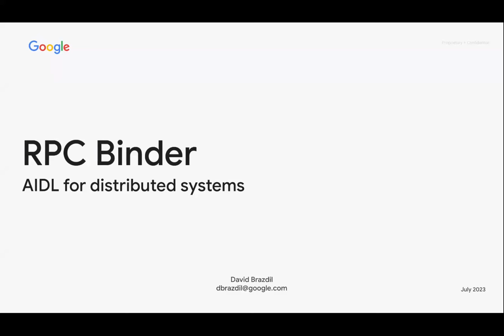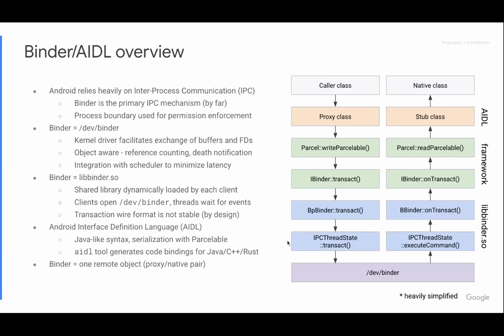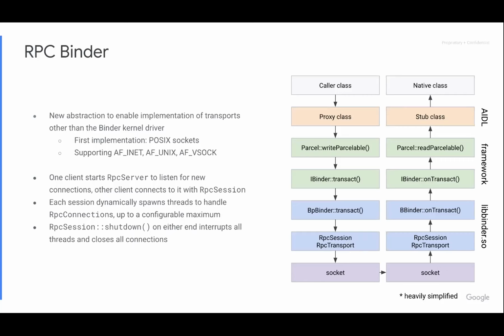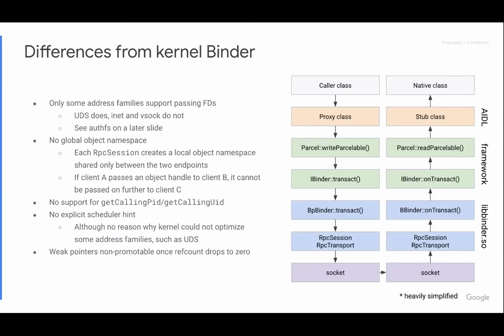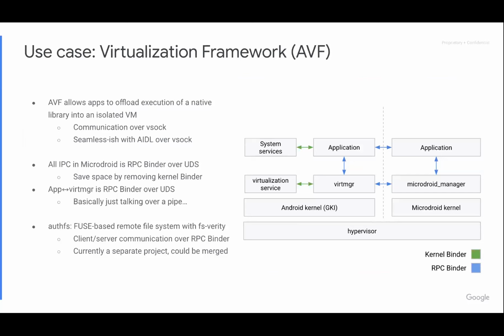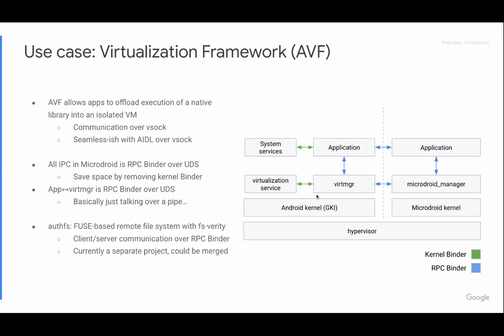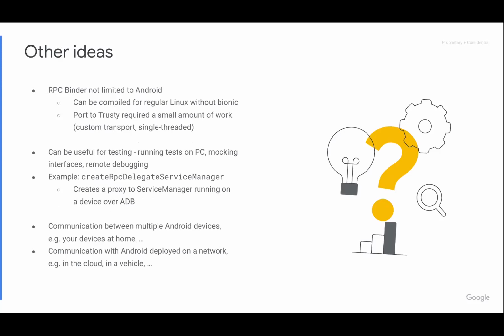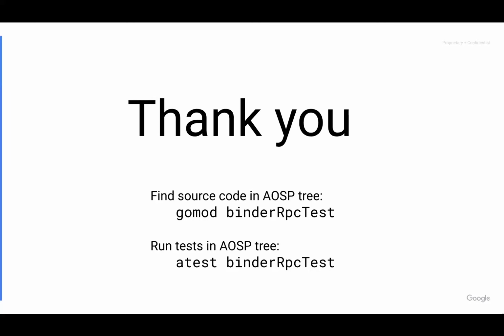2023 AOSP and AAOS July Meetup: Binder RPC - AIDL for distributed systems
In this talk, David Brazdil looks at extensions to the Binder that allow communication between Android devices or instances. Basically a drop-in replacement for gRPC, with seamless AIDL integration